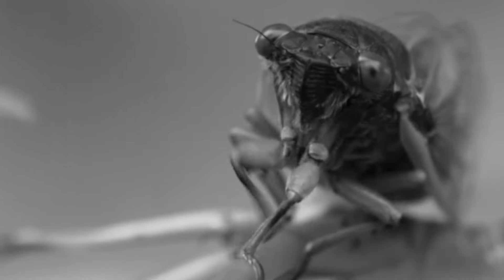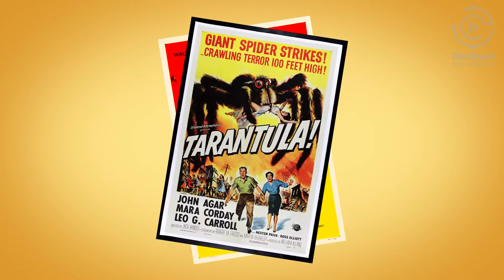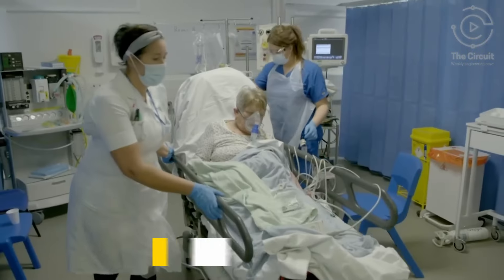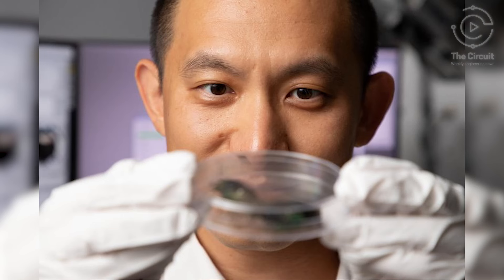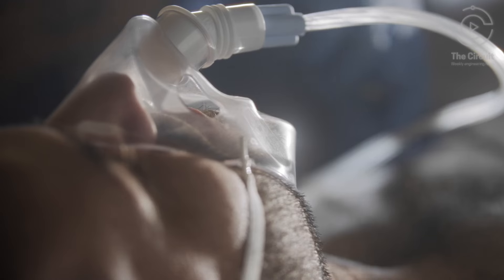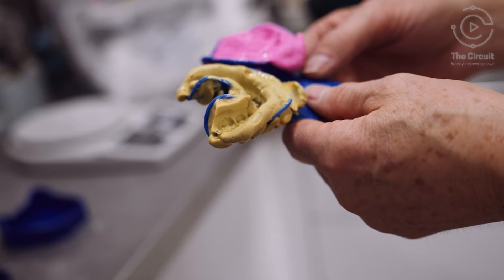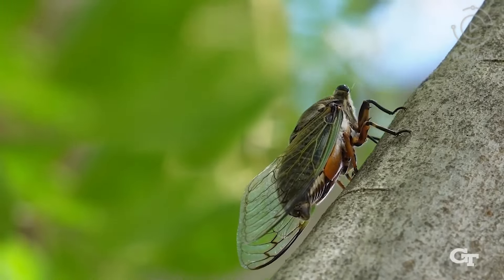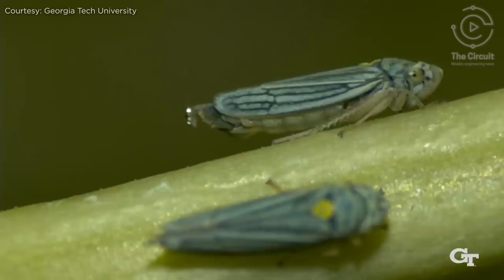Trillions of Cicadas Will Emerge from Underground in the U.S.!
On this week’s episode of The Circuit News, brace yourself for the Invasion of the Cicadas! From bacteria-killing wings to urine-powered robotics, learn how these emerging insects are inspiring cutting-edge technological advancements.

⚡️Cicada Wing Nanotech | University of Louisville
⚡️Cicada Urination Robotics | Georgia Institute of Technology